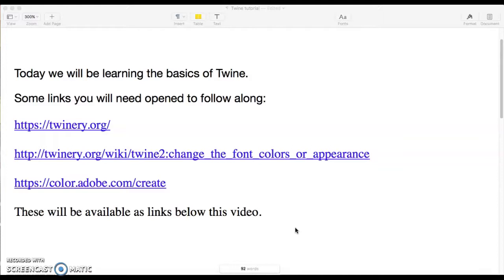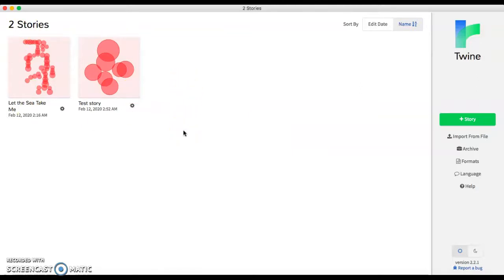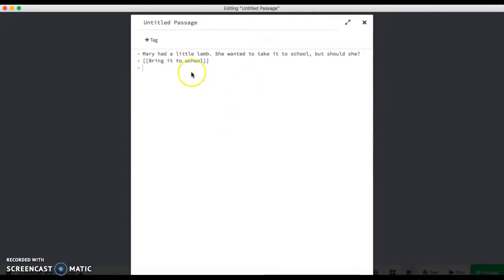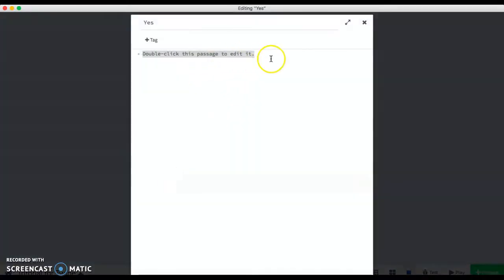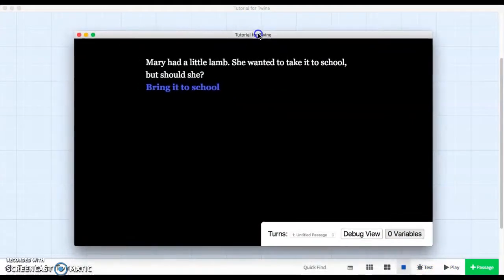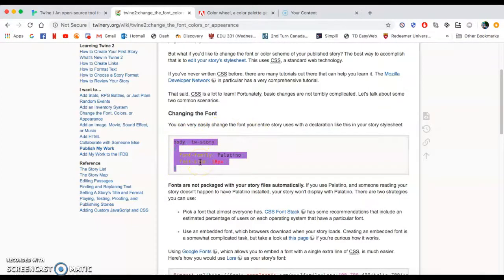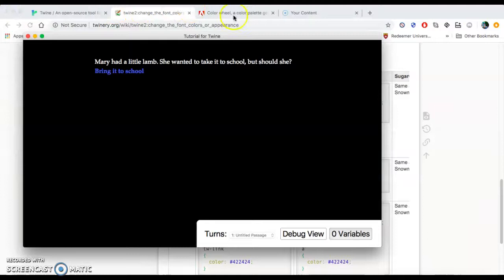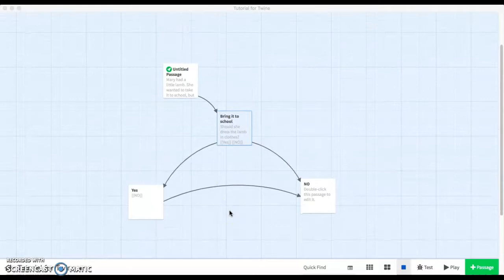Twine Flipped Lesson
Made by: Melissa Bozzo